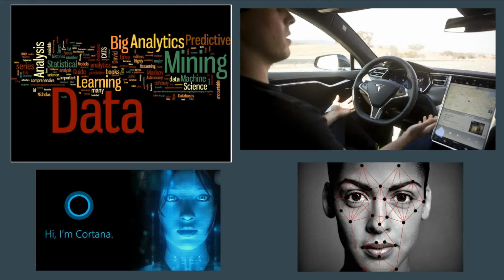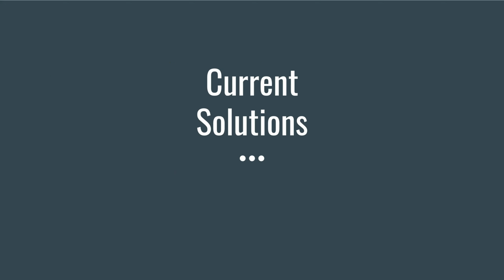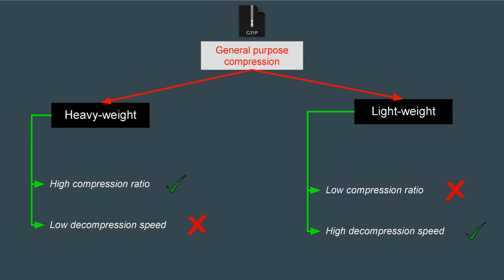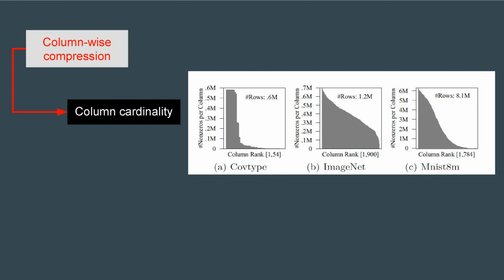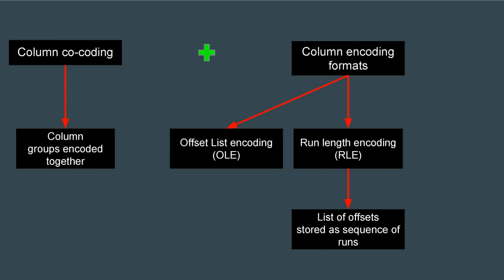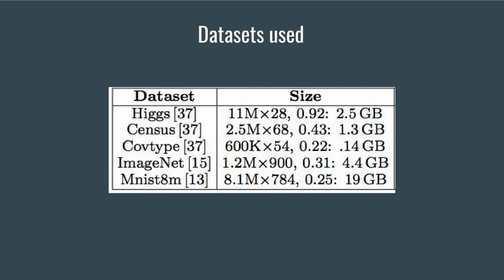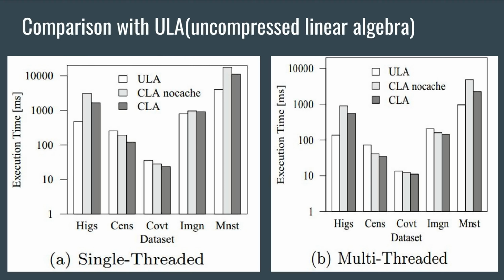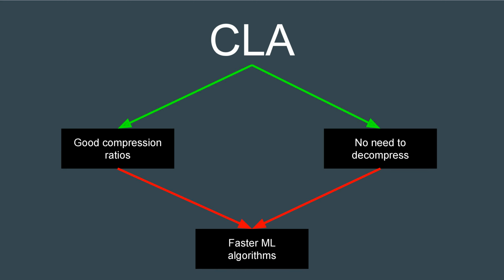Research Talk: Compressed Linear Algebra for Large-Scale Machine Learning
Databases - Elgohary, Ahmed, et al. "Compressed linear algebra for large-scale machine learning." Proceedings of the VLDB Endowment 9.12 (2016): 960-971.